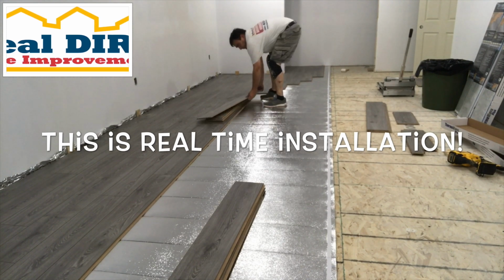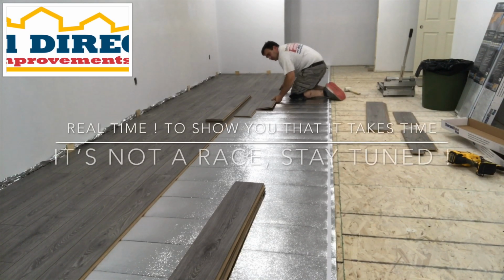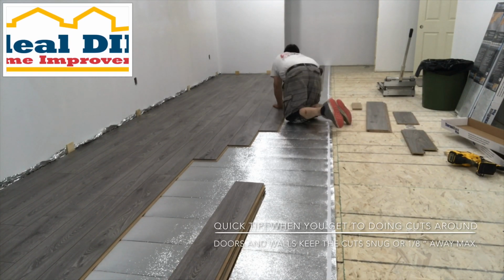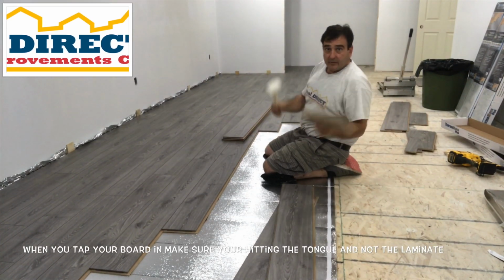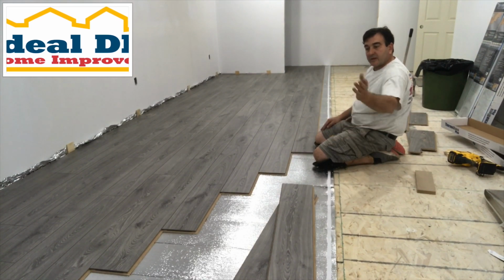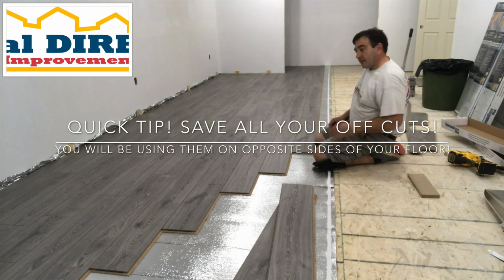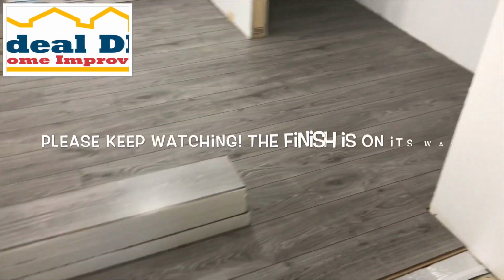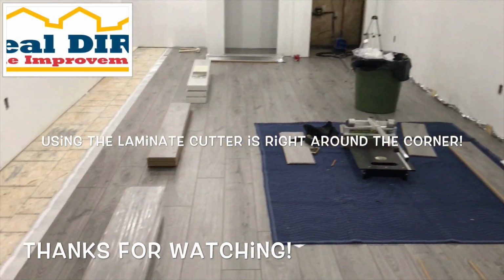How to Install Laminate Flooring Series Part 3 of 6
Real time installation with tips!